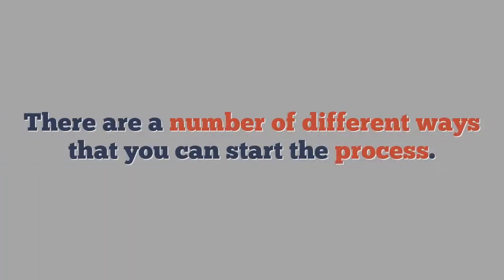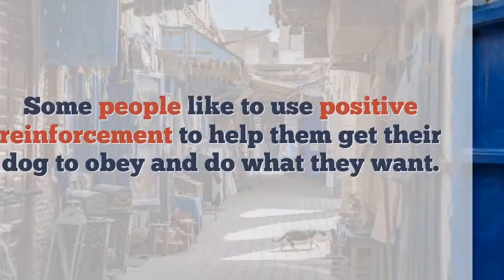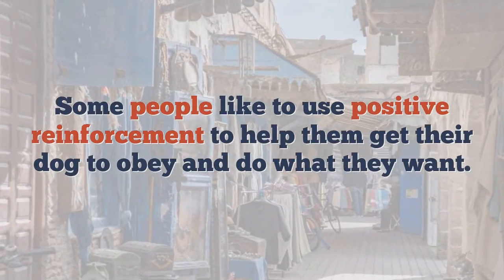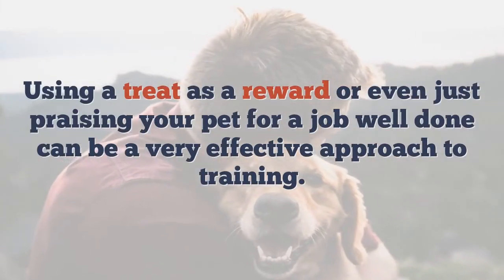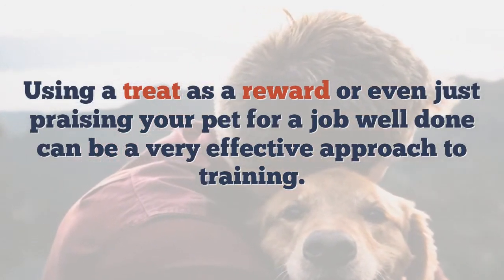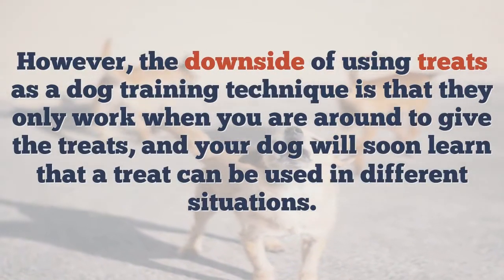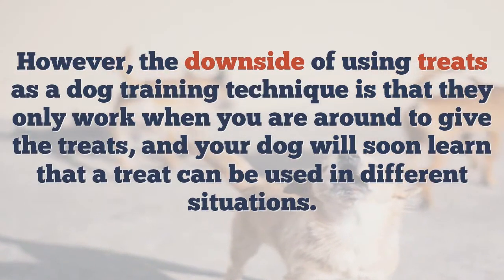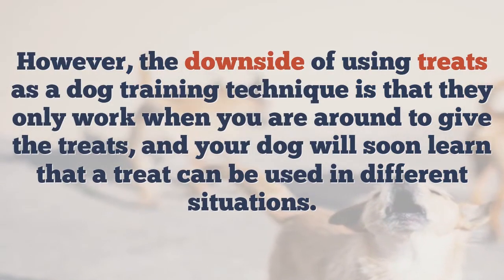🆕How To Correct Unwanted Dog Behavior How To Correct Unwanted Behavior Urgent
Discover more about how to correct unwanted dog behavior, you need to check out

This video is presenting how to correct unwanted dog behavior information but also try to cover the following subject:
-how to correct unwanted behavior
-how to stop bad dog behavior
-how to correct your puppies bad behaviour

So you want to know more about how to correct unwanted dog behavior, I did too and here is the outcome.
How to correct unwanted dog behavior interested me so I did some research study and uploaded this to YT .
This YouTube channel has various other similar videos about how to correct unwanted behavior, how to stop bad dog behavior and how to correct your puppies bad behaviour
Now that you have watched my YouTube vid about how to correct unwanted dog behavior has it assisted?

Translated titles:
?Cómo corregir el comportamiento no deseado de un perro Cómo corregir el comportamiento no dese

?Wie korrigiere ich unerwünschtes Hundeverhalten? Wie korrigiere ich unerwünschtes Verhalten? D

?Comment corriger le comportement indésirable du chien Comment corriger un comportement indésir

?Como corrigir o comportamento indesejado do cão Como corrigir o comportamento indesejado Urgent

Be अनचाहे डॉग बिहेवियर को कैसे ठीक करें,

? كيفية تصحيح سلوك الكلب غير المرغوب فيه كيفية تصحيح ا

?如何纠正狗的不良行为如何纠正狗的不良行为

Sådan korrigeres uønsket hundeadfærd Sådan korrigeres uønsket adfærd haster

? Come correggere il comportamento indesiderato del cane Come correggere il comportamento indesid

?不要な犬の行動を修正する方法緊急の不要な行動を修正する方法